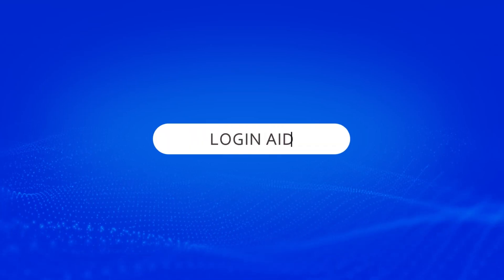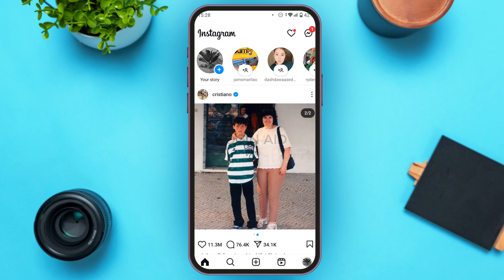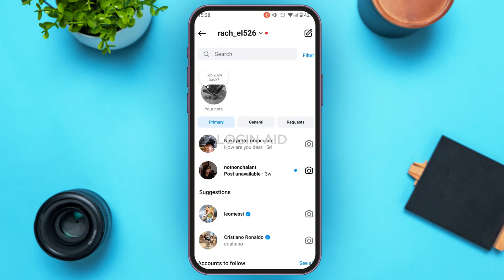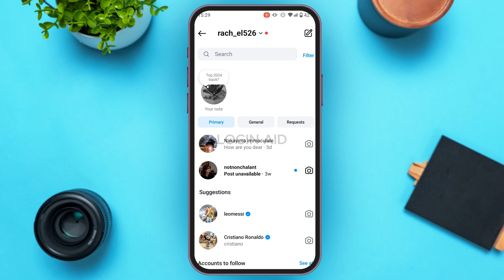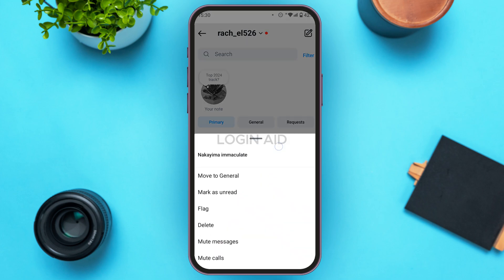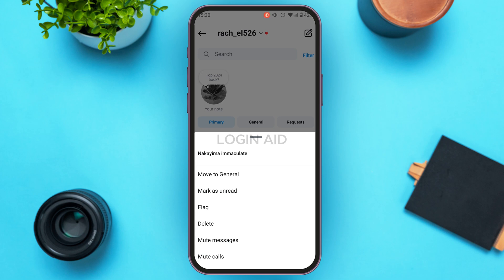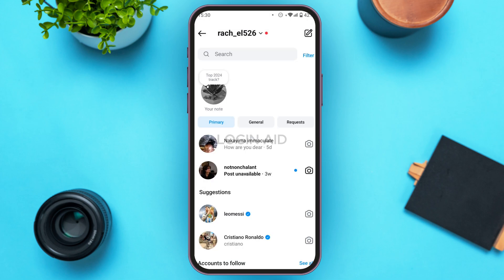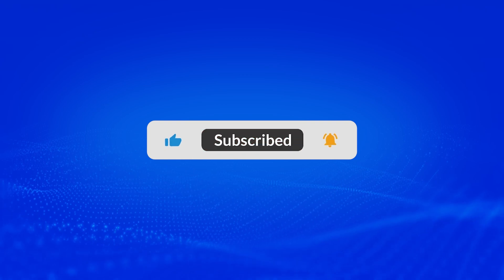How To Archive Chats On Instagram 2025 | Organize Your Messages On Instagram App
Learn how to archive your Instagram chats and keep your inbox tidy! This video shows you how to move conversations to your archive, making it easy to organize messages without deleting them. Keep your chats organized and accessible whenever you need them.